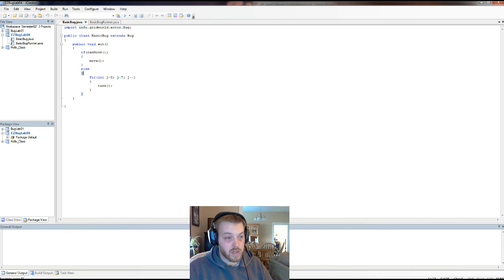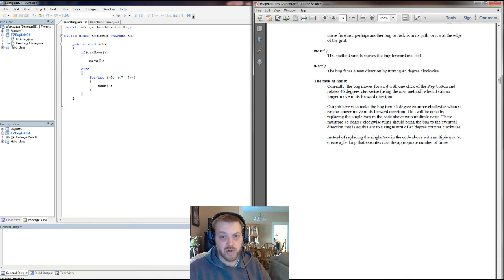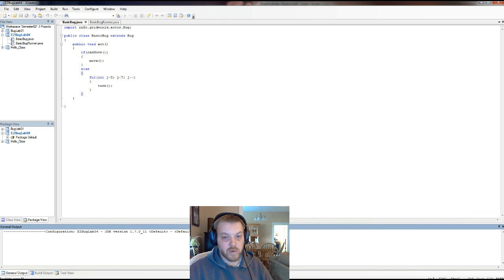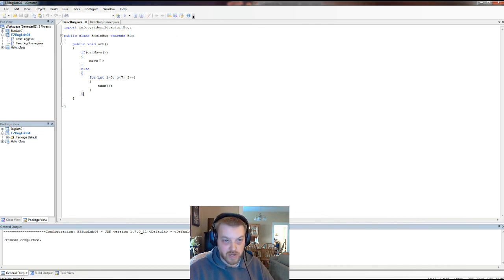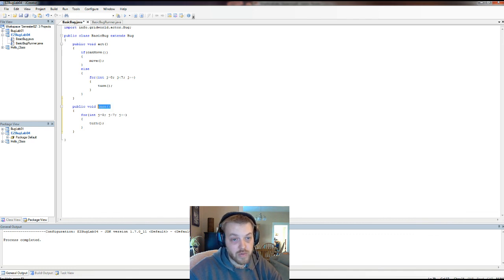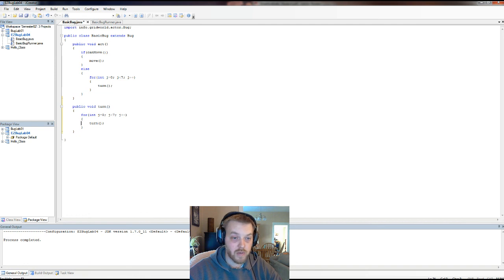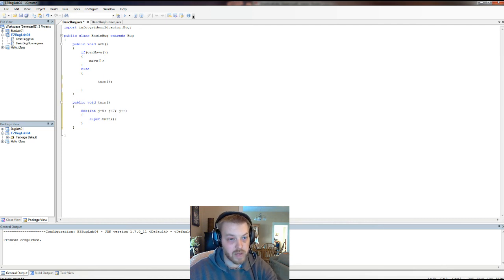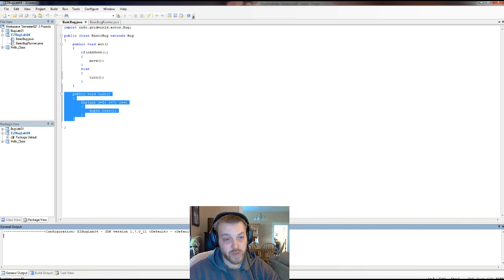Tips Tricks Hints Bug Lab 4